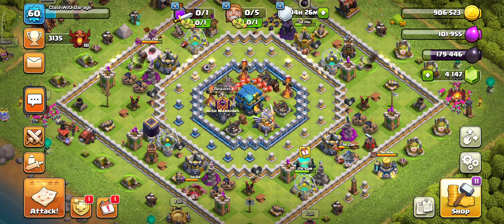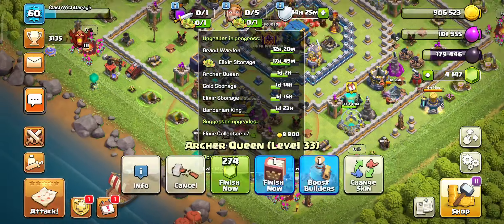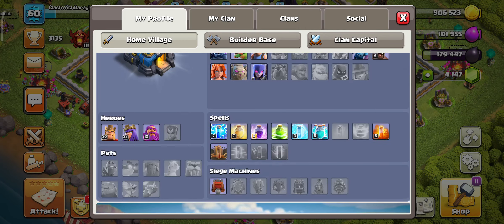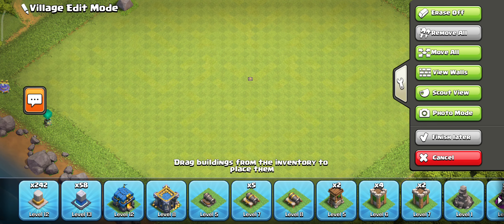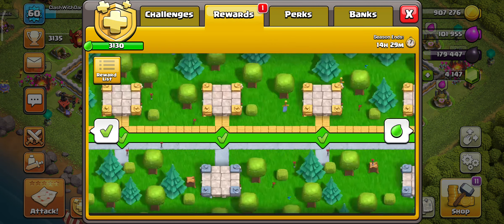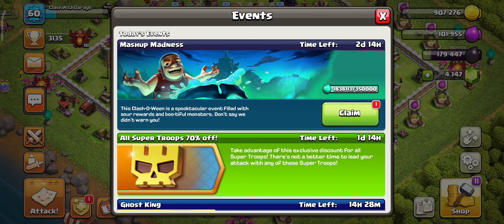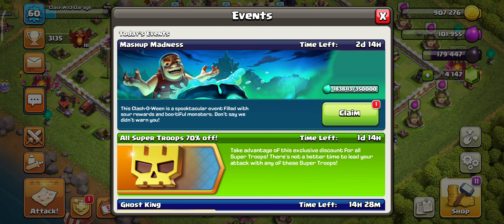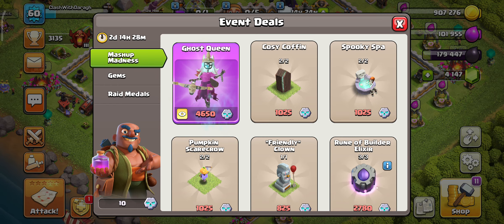Upgrade to Max Series Episode One! 31/10/23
Hope ye enjoy this new series😅